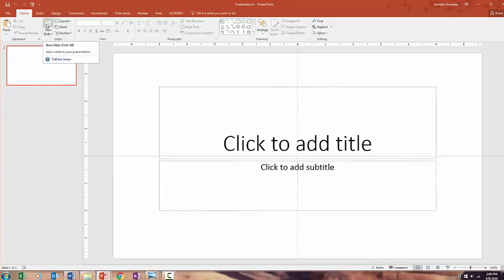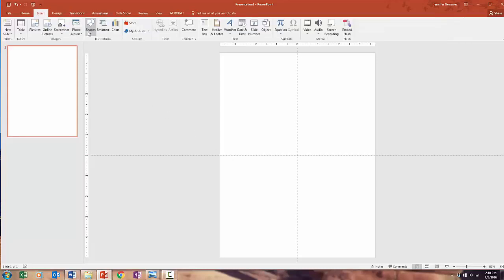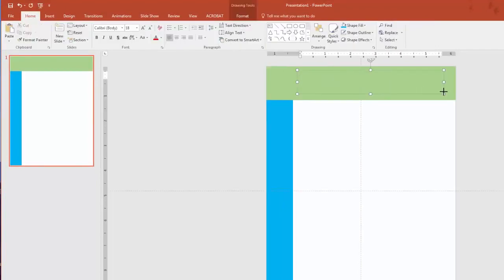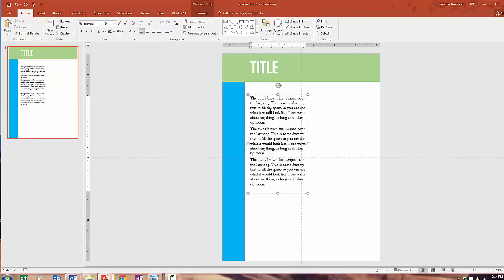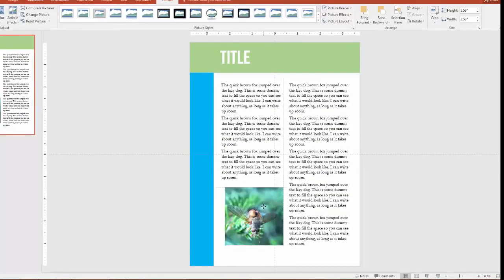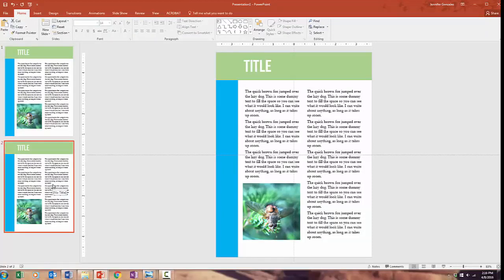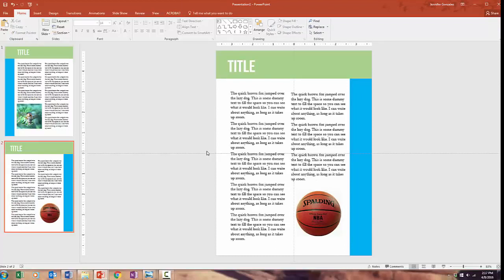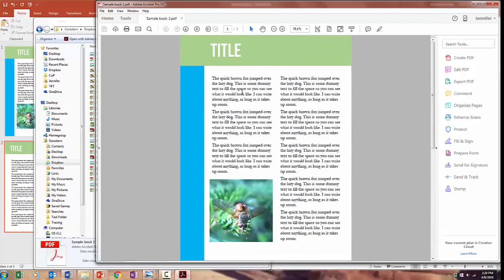How to make E-book from powerpoint